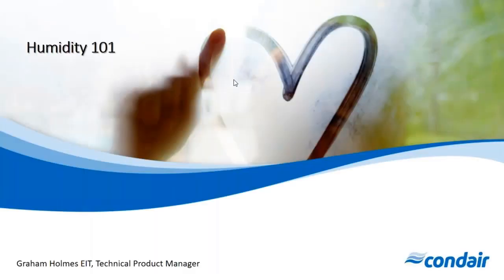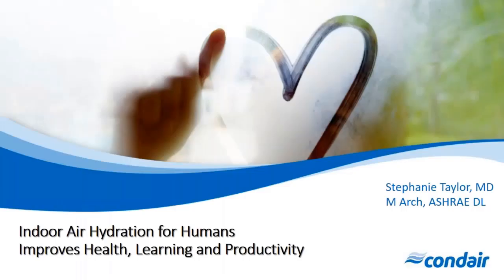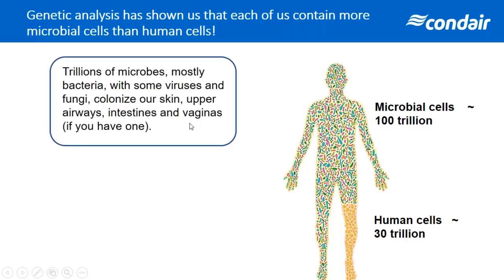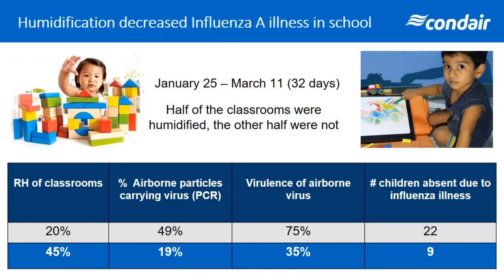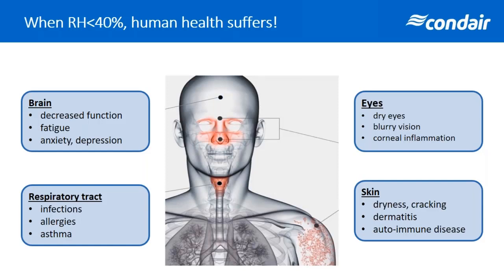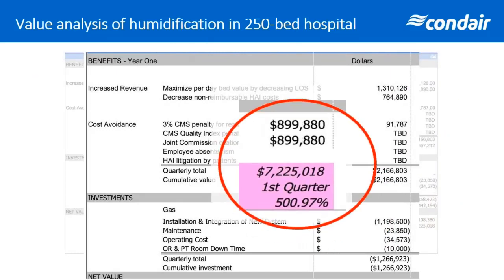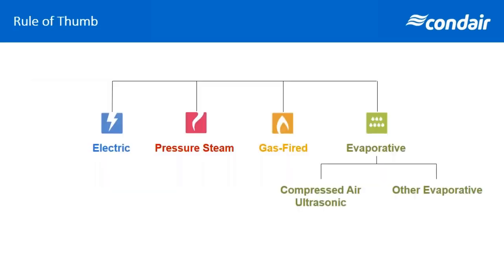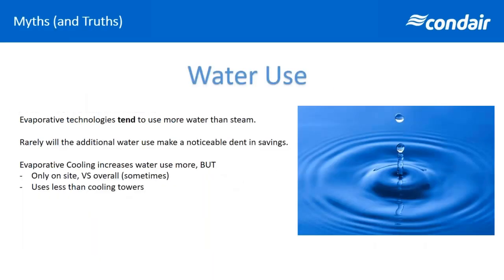WEBINAR Humidify For People to Improve health, learning & productivity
Beauty, Brains, and Health – We bet you didn't know that your humidifier enhances all that!

The benefits of humidification for humans is an area that is often overlooked when assessing indoor air quality. Proper humidity levels should no longer be considered optional for occupied spaces.

Prolonged exposure to air with low humidity is hazardous to our health because the resulting dehydration, which we are usually unaware of, impairs the functioning of our brain, kidneys, lungs, skin, and eyes.

View this webinar to better understand how balanced indoor humidification in offices, schools, hospitals, and all other occupant buildings improves public health, thereby reducing absenteeism and enhancing productivity.